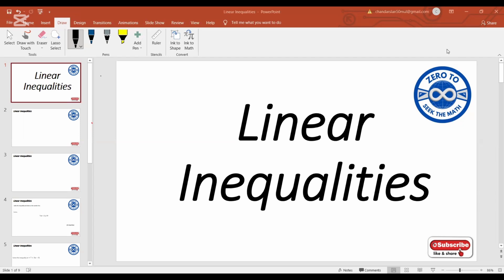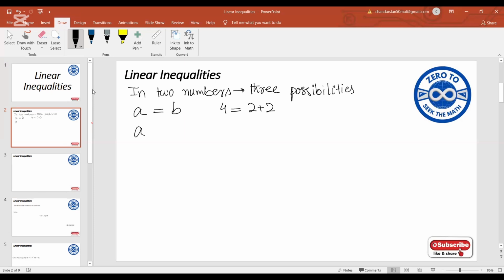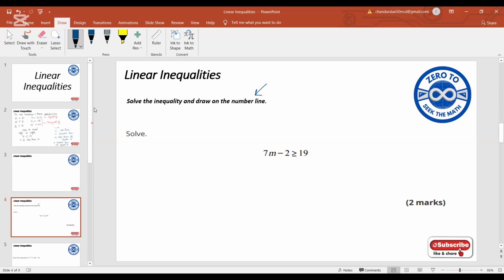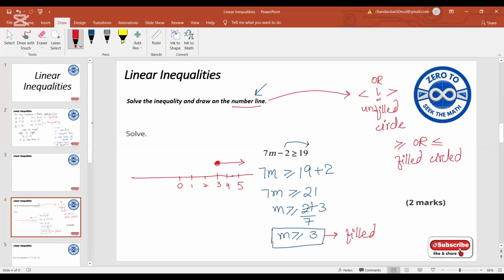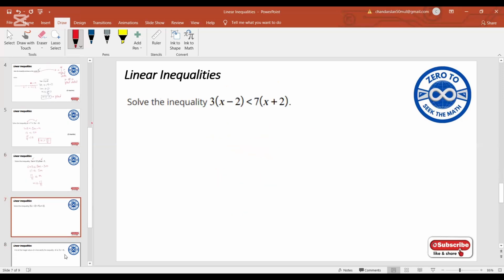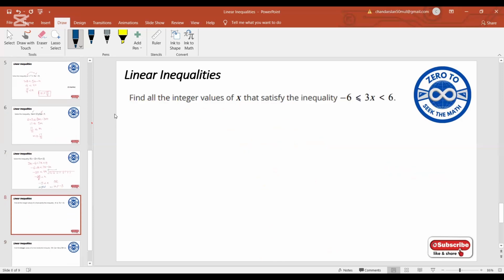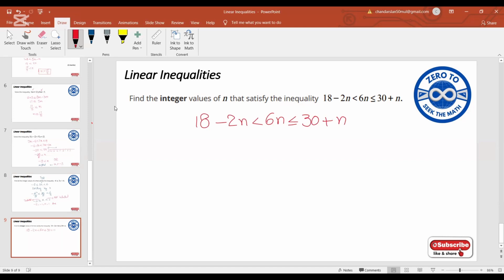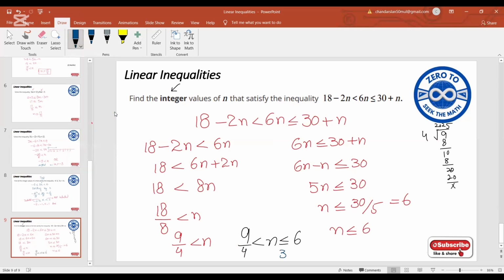Linear Inequalities | Grade 6 to O-Level, Matric & Intermediate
📏 Linear Inequalities  | Grade 6 to O-Level, Matric & Intermediate | Step-by-Step Guide

🔥 Linear Inequalities  🔥
In this video, I explain **linear inequalities** in a simple and engaging way, covering everything from basic concepts to advanced problem-solving. Whether you're a **Grade 6, O-Level, Matric, or Intermediate** student, this lesson will help you understand inequalities with clear **examples and step-by-step solutions**.

📌 **Topics Covered:**
✔️ Understanding Linear Inequalities
✔️ Solving One-Variable Inequalities
✔️ Graphical Representation of Inequalities
✔️ Real-Life Applications

📢 **Perfect for:**
✅ Grade 6-8 Students
✅ O-Level & Matric Students
✅ Intermediate (FA/FSc) Students